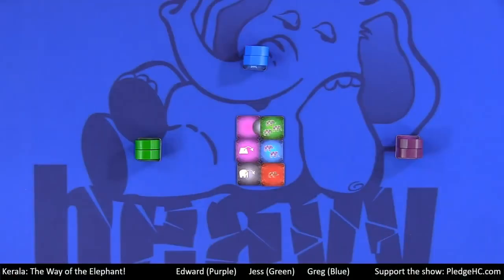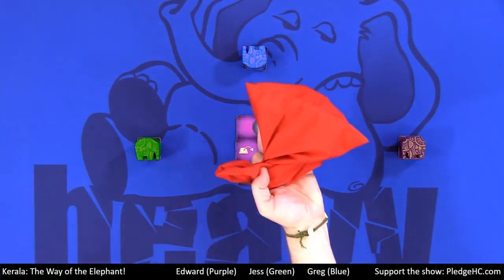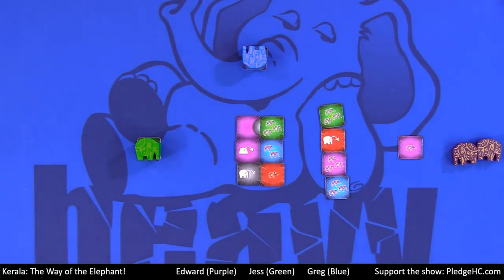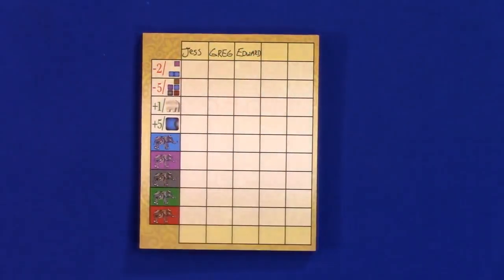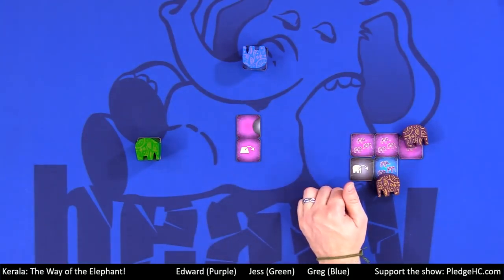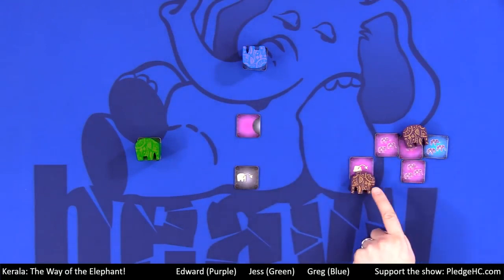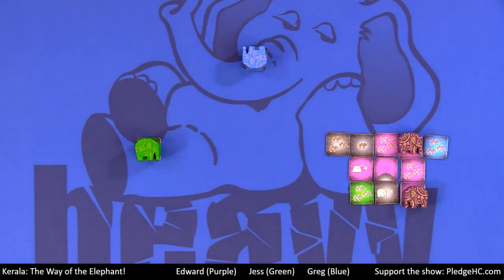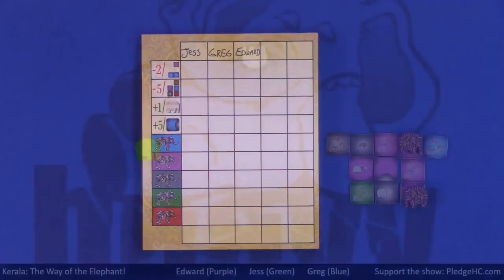How to Play only - Kerala: The Way of the Elephant How to Play by Heavy Cardboard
Are you interested in learning how to play Kerala: The Way of the Elephant?  Here is your chance! Edward, from Heavy Cardboard, teaches you how to play in this video.

Heavy Cardboard
321 Main St.